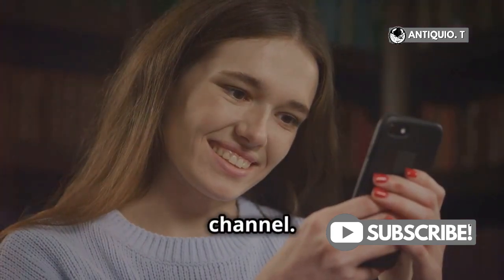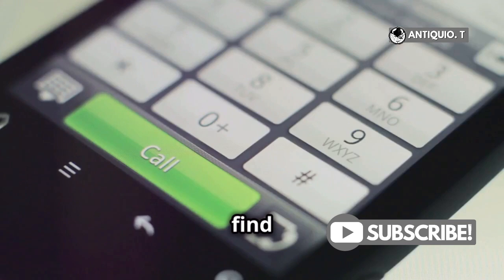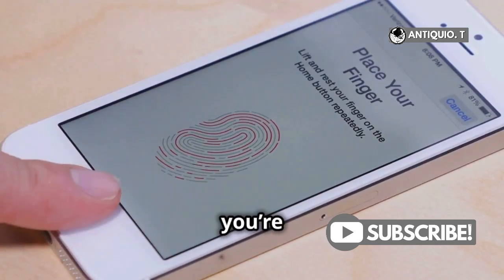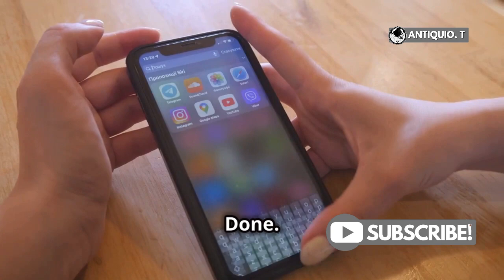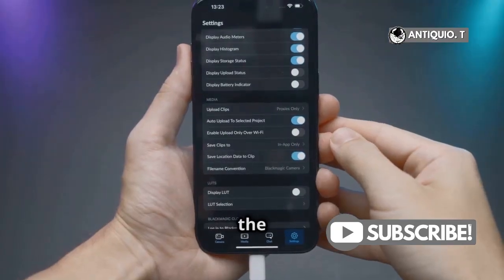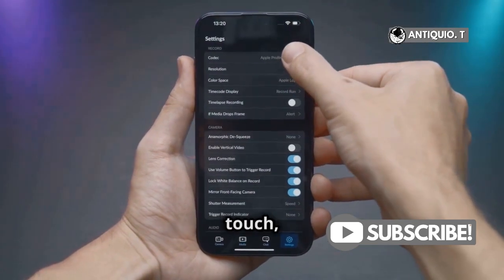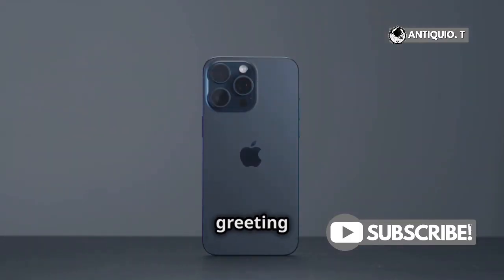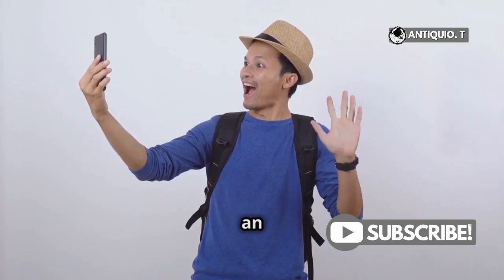How to Set Up Voicemail on iPhone 15 Pro Max